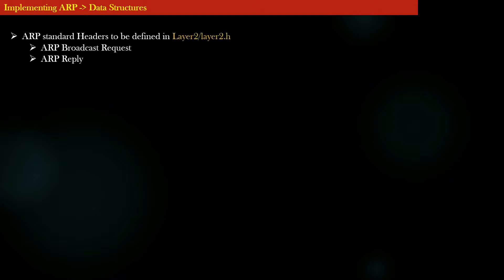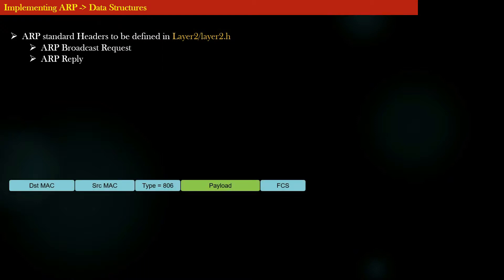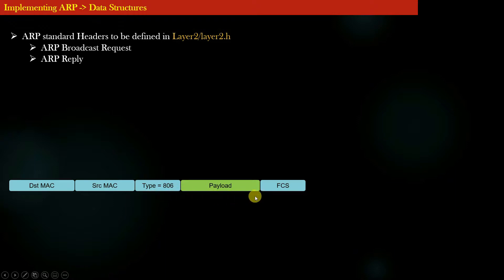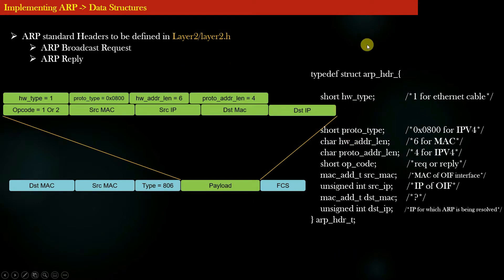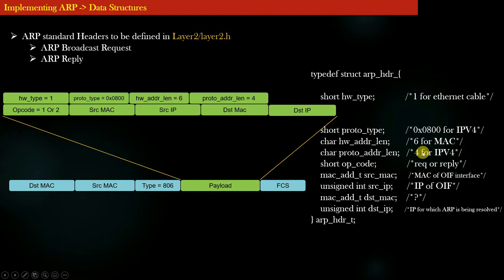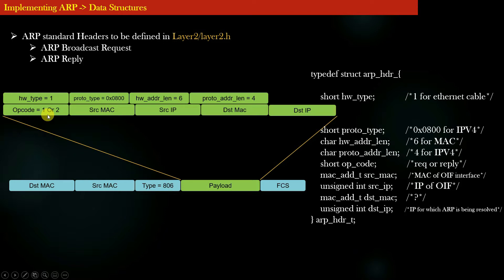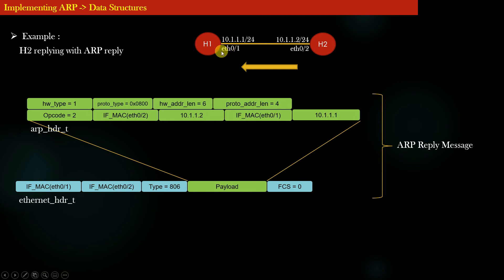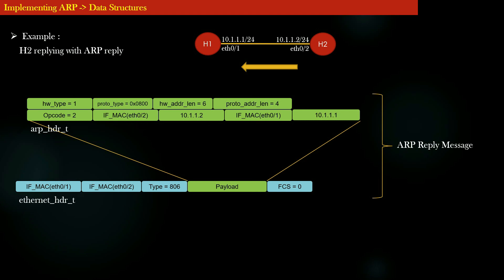Address Resolution Protocol: ARP Message Format Example | Networking Udemy Course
Address resolution protocol: arp message format example. networking udemy course. Understand Various Fields in ARP Header.

The Address Resolution Protocol is a communication protocol used for discovering the link layer address, such as a MAC address, associated with a given internet layer address, typically an IPv4 address. This mapping is a critical function in the Internet protocol suite.

➔ Stay Connect With CSE Practicals